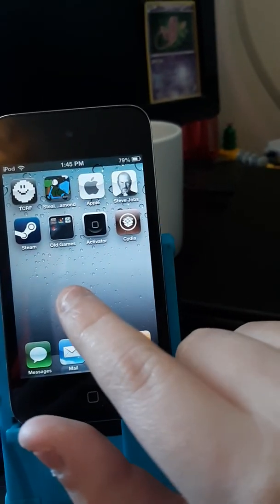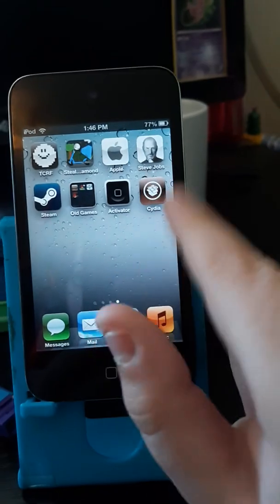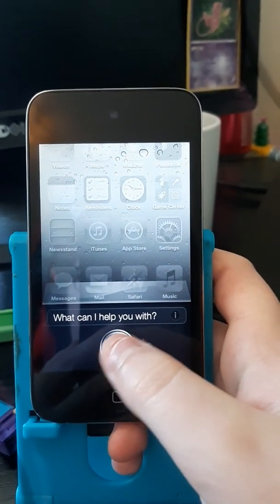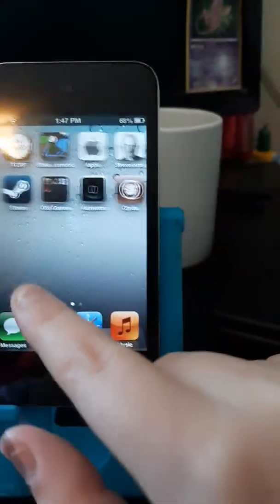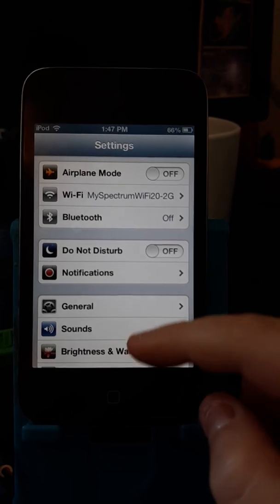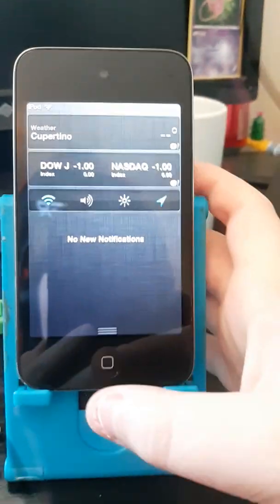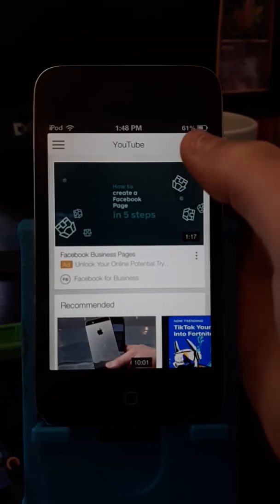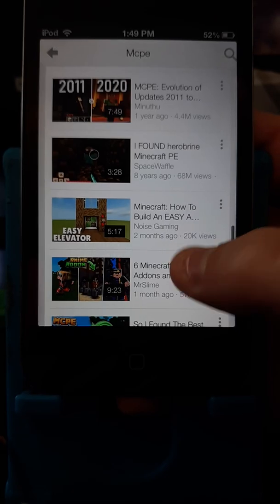My iPod is Jailbroken.